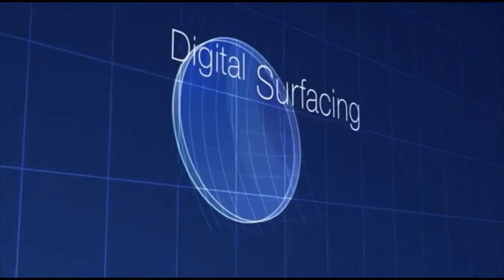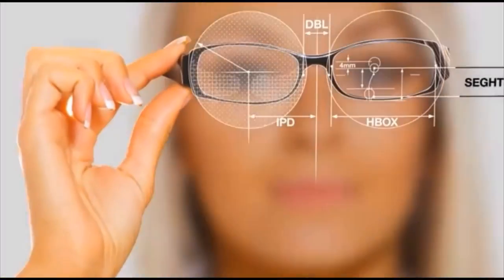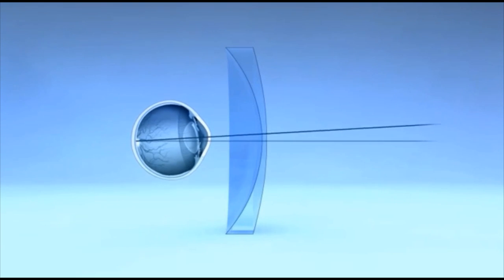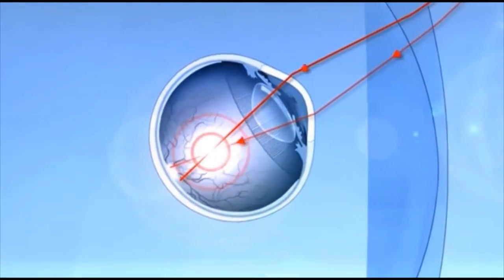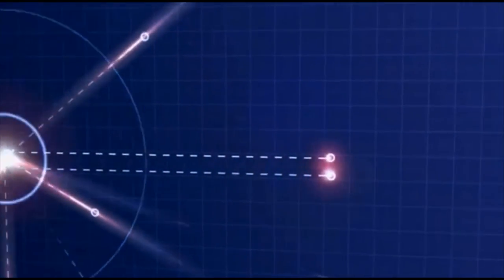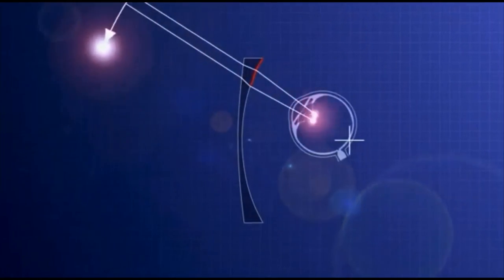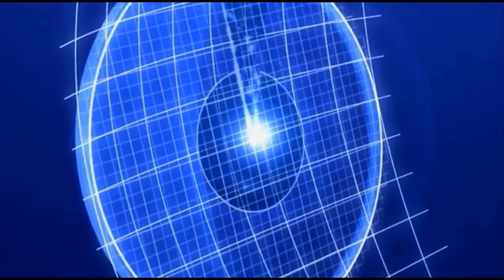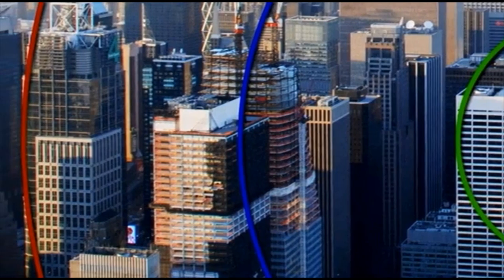Why free form digital lenses?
This video exhibits basic information about our lenses. Watch if you would like to know more about how they work and the benefits of FF Lenses.

I hope you find it informative!